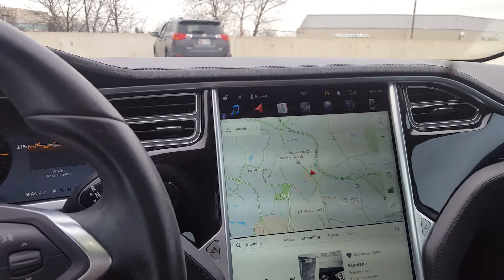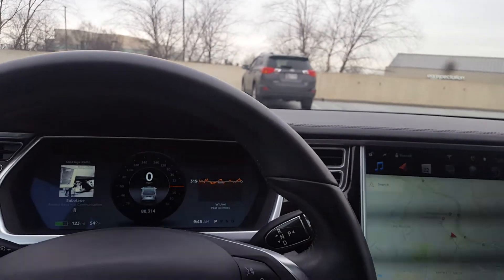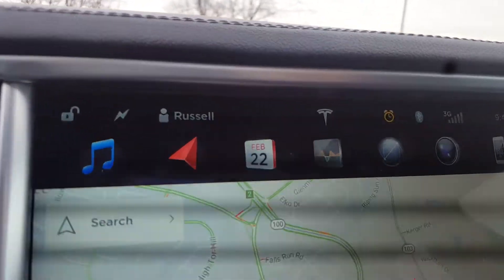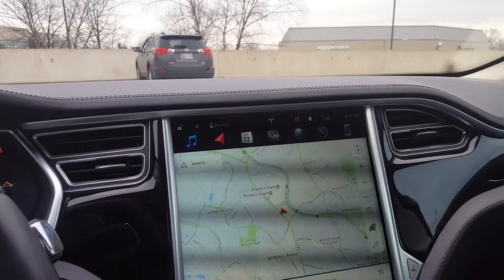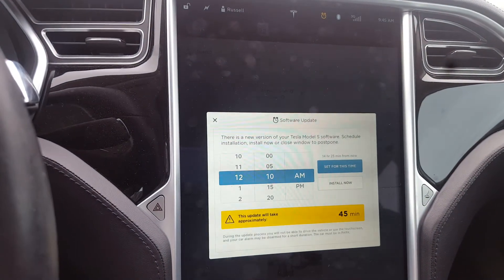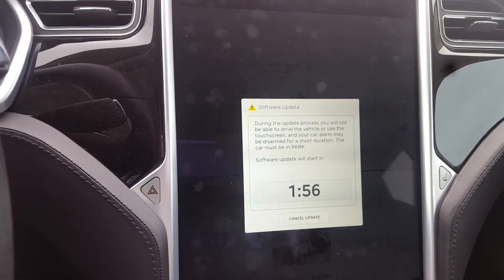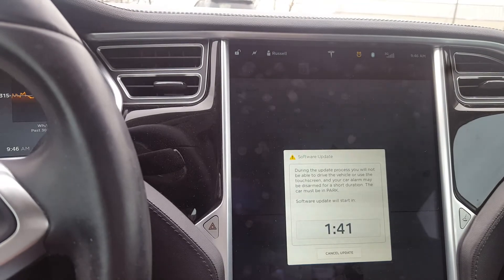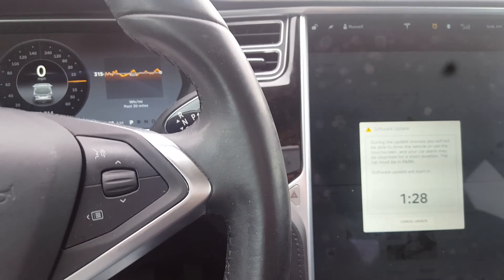Tesla (Grey Wind) - Walk Through Addendum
Note: Grey Wind is currently for sale on ebay, listing number 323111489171. Check out the listing to find out more!!

(These videos were originally recorded to answer questions from a gent named "Jeff". If your name isn't also Jeff, just roll with it. :) )